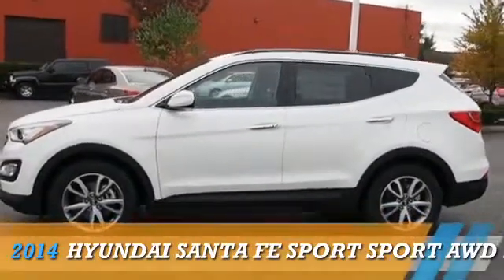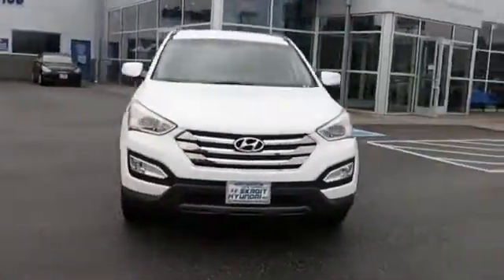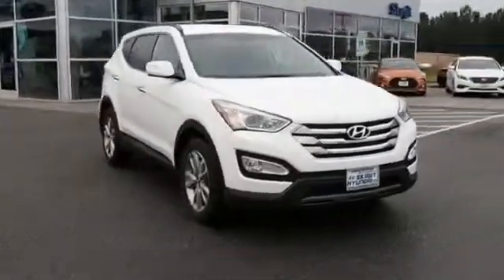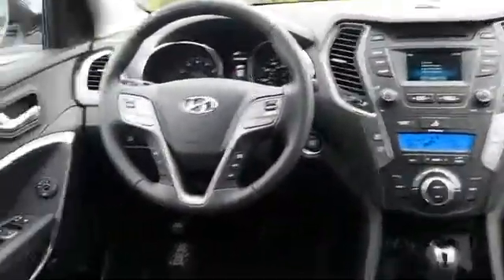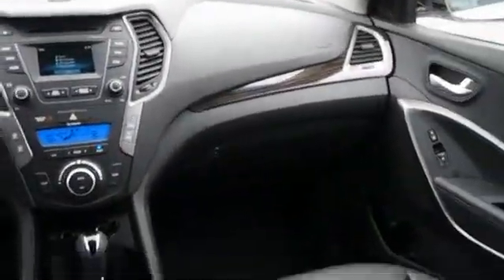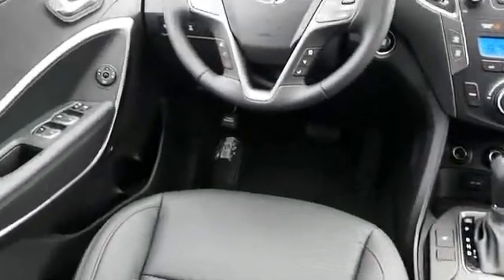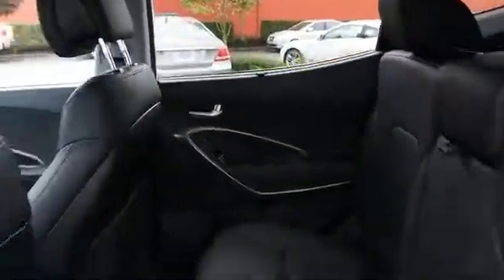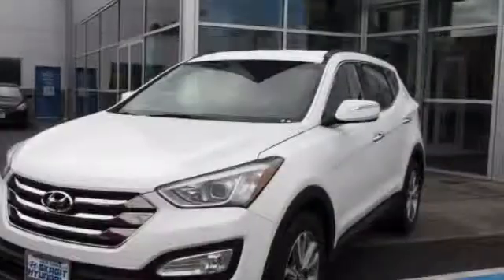2014 Hyundai Santa Fe Sport 5473 - Burlington WA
Year: 2014
Make: Hyundai
Model: Santa Fe Sport
Trim: SPORT AWD 2.0T
Engine: 2.0 liter 4 cylinder AWD
Transmission: Automatic
Color: Frost Wht Pearl
Mileage: 5
Address:
1313 Goldenrod RoadBurlington, WA 98233
VIN:5XYZUDLA6EG225595